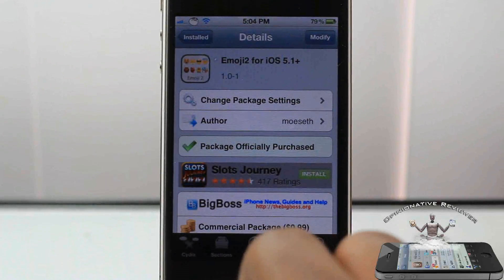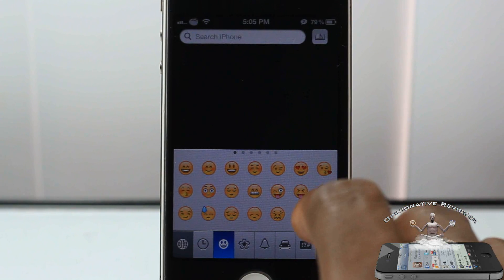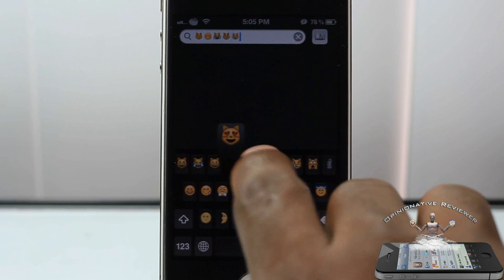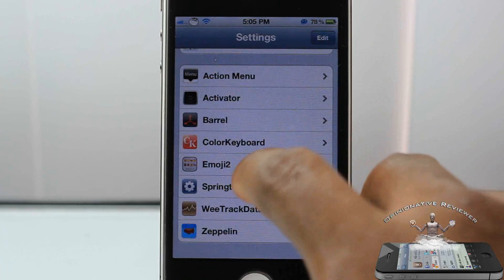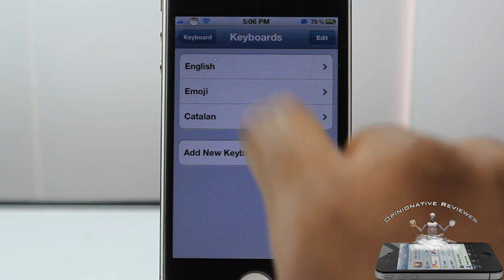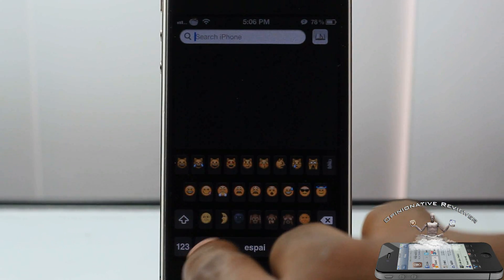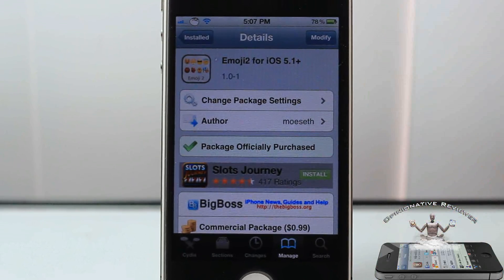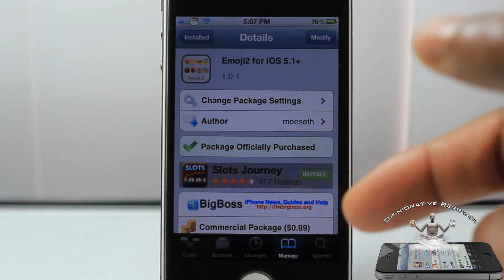Unlock NEW Hidden iOS 5.1+ Emoji2 iPhone, iPod Touch iPad with 'Emoji2 for iOS 5.1+'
This is a video demo of 'Emoji2 for iOS 5.1+'

Name: Emoji2 for iOS 5.1+
Developer: Moeseth
Price: $0.99
Repo: BigBoss

How to Unlock NEW Hidden iOS 5.1+ Emoji2 iPhone, iPod Touch iPad with emoji2 for iOS 5.1 or higher cydia tweak Apple ios4 ios 4 ios 5 ios5 mods mod modification customize customization How to How-to best top iphone 4s iphone4s ipad2 3gs jailbreaking jailbroken 3g 2g 1g 2nd generation 1st 3rd 4th opinionativereviewer opinionative reviewer oreviewer review smart phones cellphones

Emoji2 for iOS 5.1+ Cydia tweak
Emoji2 for iOS 5.1+iPhone tweak review
Emoji2 for iOS 5.1+ iPod Touch Tweak review
Emoji2 for iOS 5.1+ iPad Tweak review